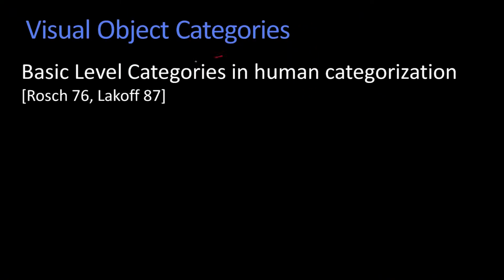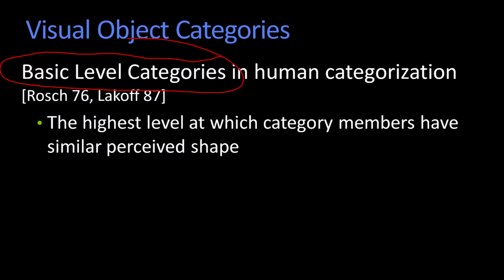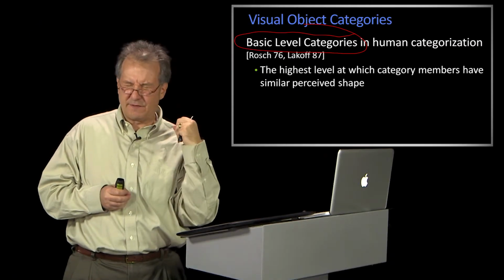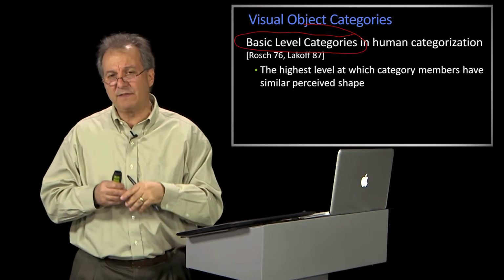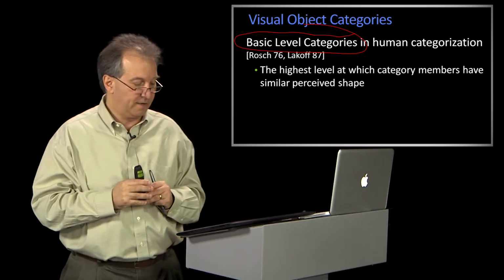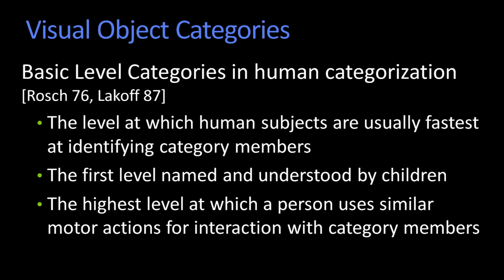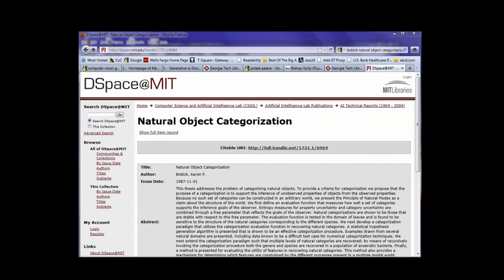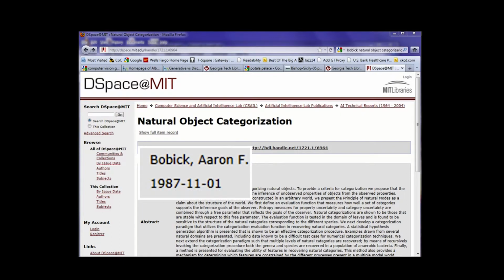Visual Object Categories